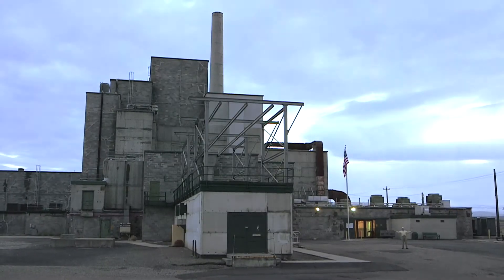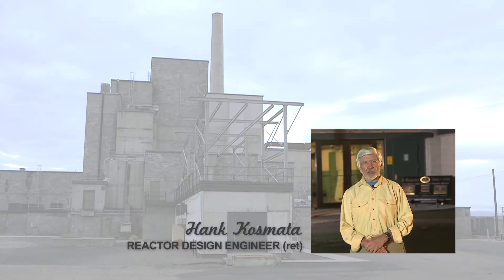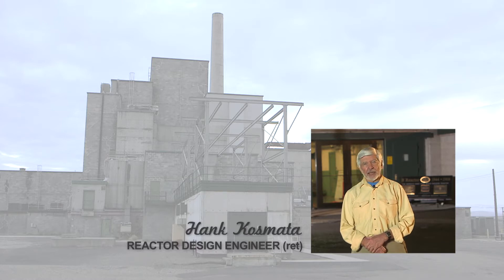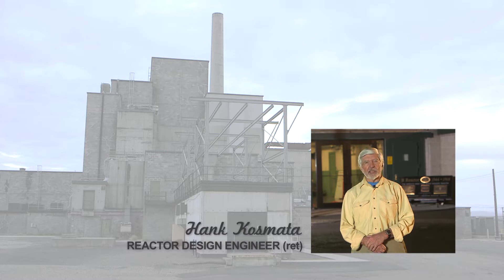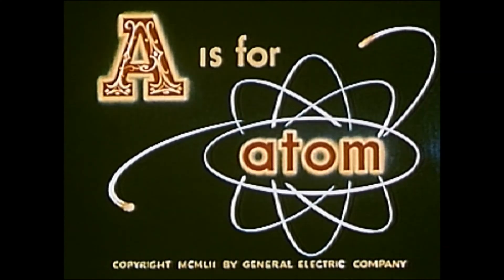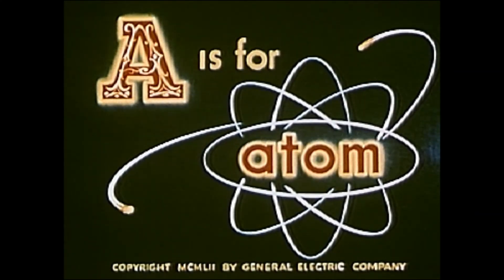Introduction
Welcome to B Reactor! Prepare for your tour of the world's first industrial-scale nuclear reactor, built during the Manhattan Project at Hanford, WA.

In this video, Cynthia C. Kelly, President and Founder of the Atomic Heritage Foundation, and members of the B Reactor Museum Association introduce "Know Before You Go," a program that provides information about the science, engineering, and technology of the B Reactor at Hanford, WA. Produced by the B Reactor Museum Association.